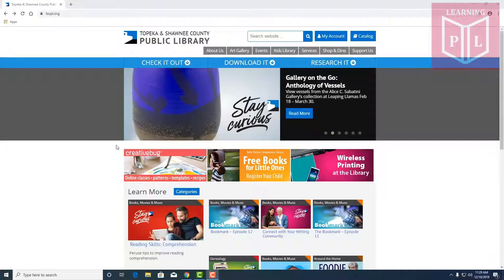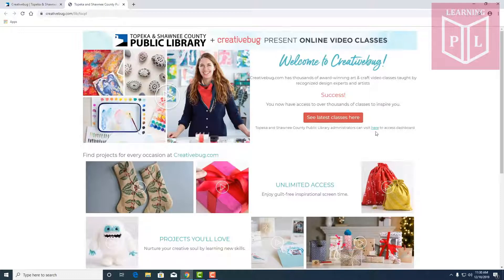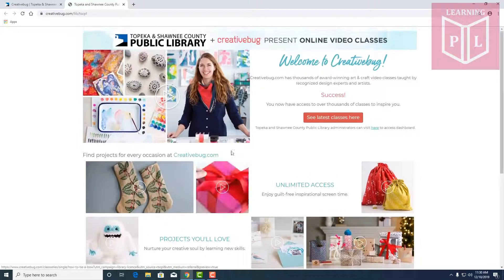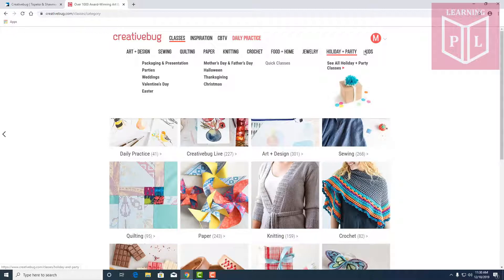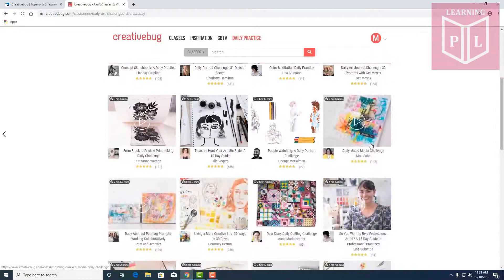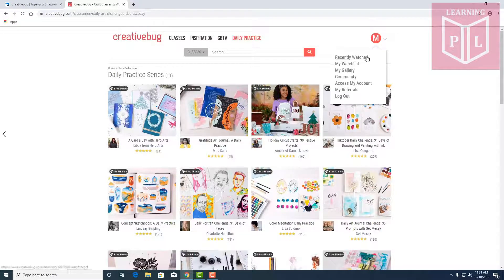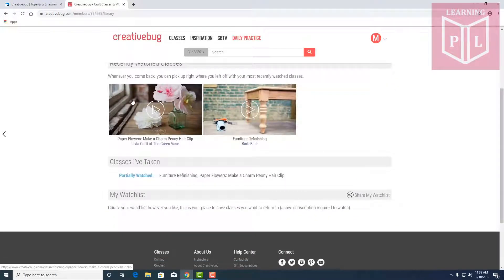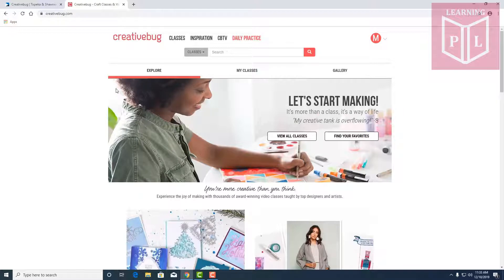Public Library Learning | Get Access FREE for Creative Videos from CreativeBug.com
Login / Sign In :
password : Creativebug2022
(Expired on May 24th 2022)